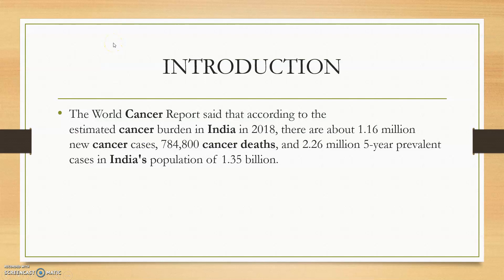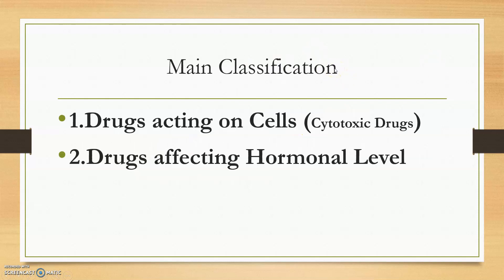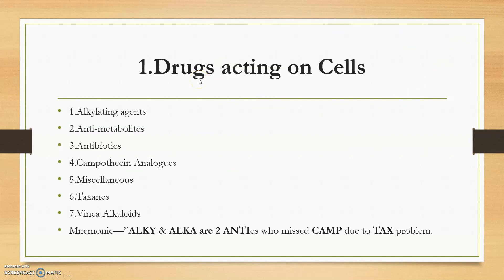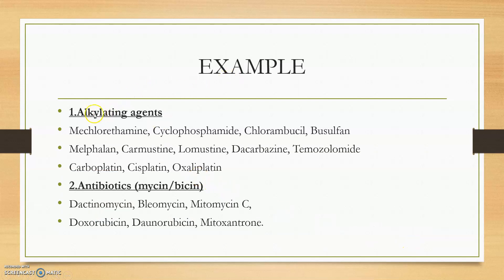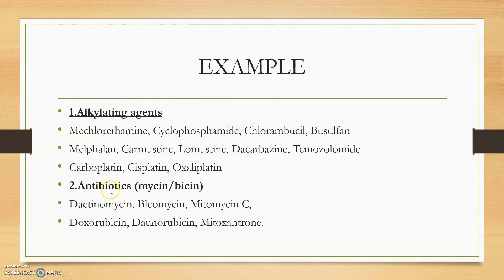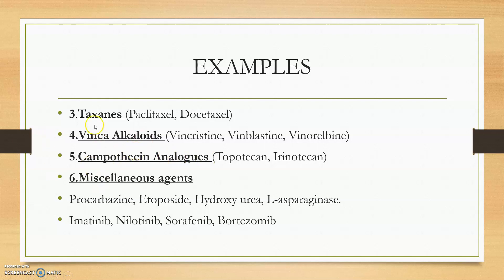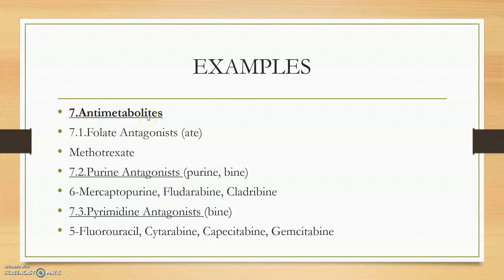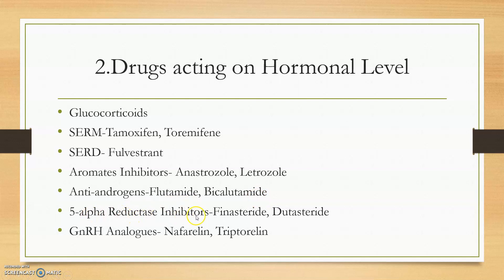Anti-Neoplastic Drugs Classification with MNEMONICS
Drugs used to treat cancer are called as Anti-Neoplastic Drugs